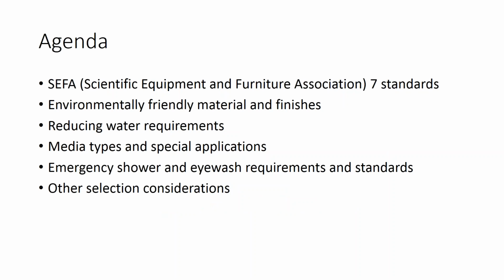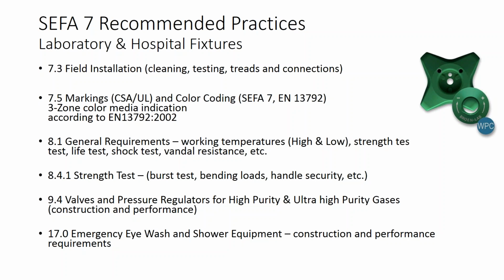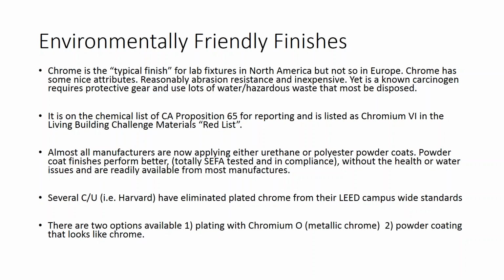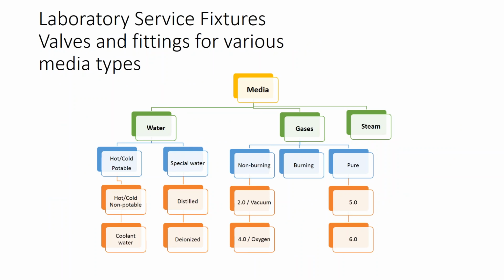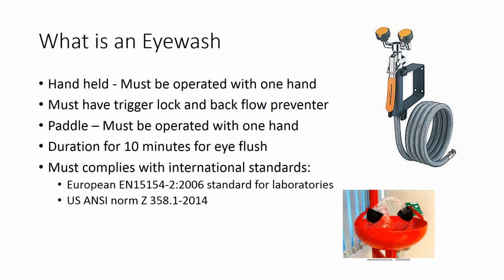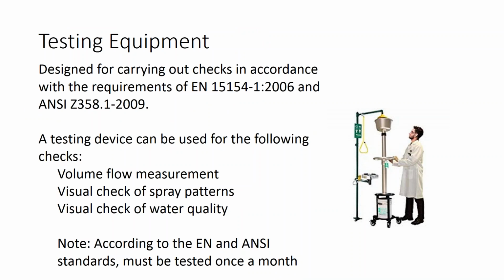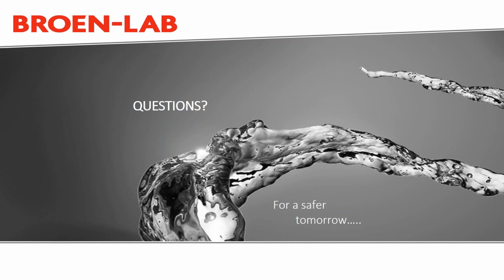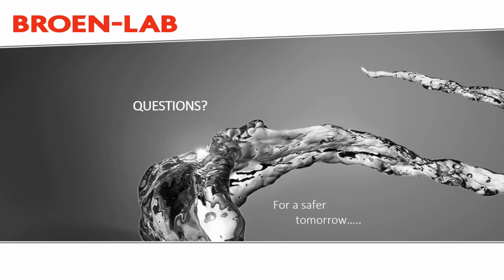2018 09 21 - SLCan Webinar Sustainable Designs for Laboratory Service Fixtures and Emergency S